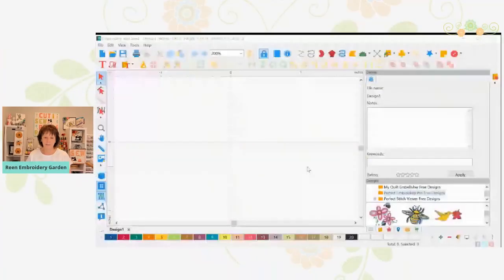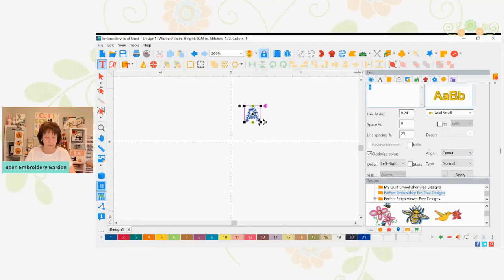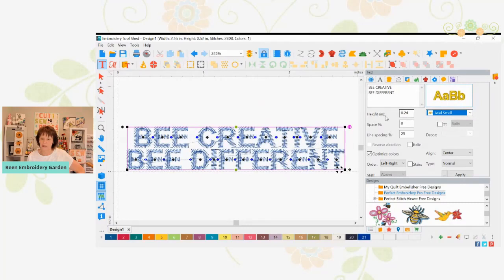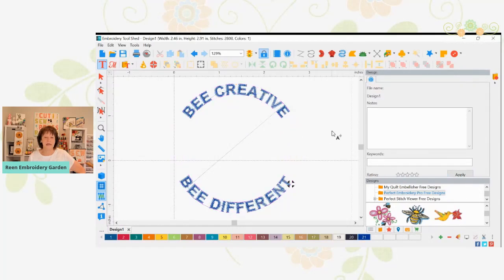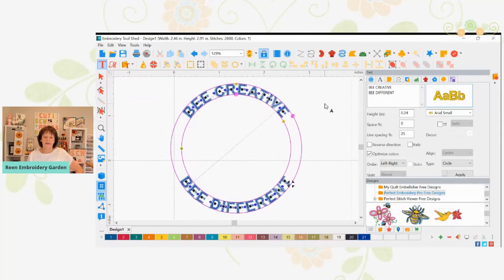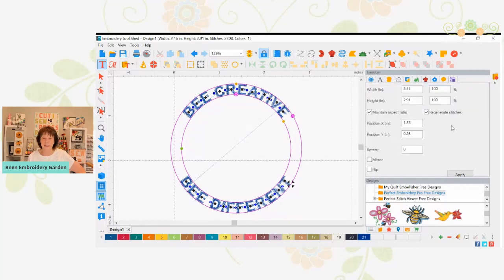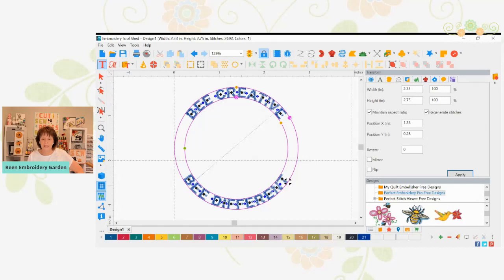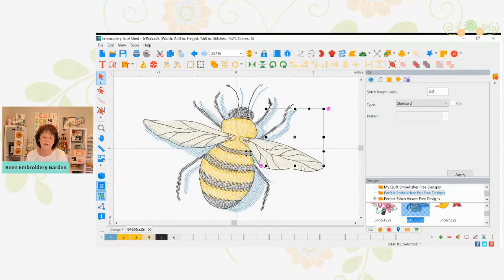Embroidery Garden Bee Patch Lettering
Reen shows you how she created the lettering for her bee patch design using Perfect Embroidery Pro Software by Designs in Machine Embroidery (DIME)
Watch the June Demo video to see the patch stitching out.